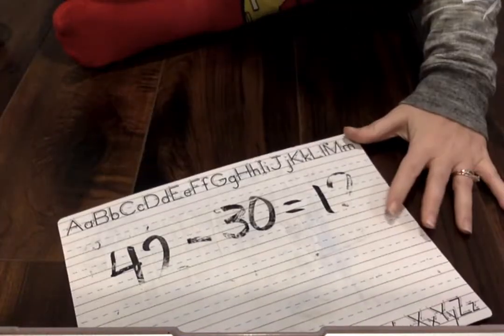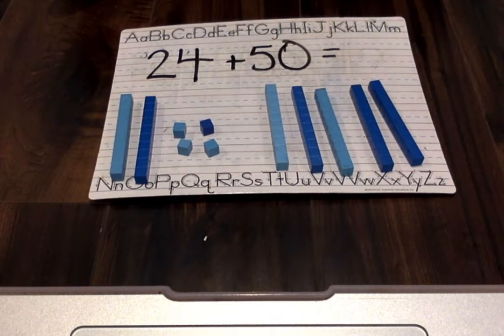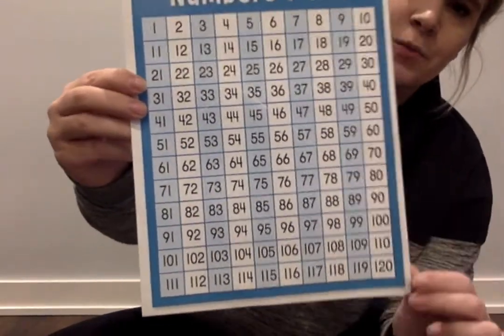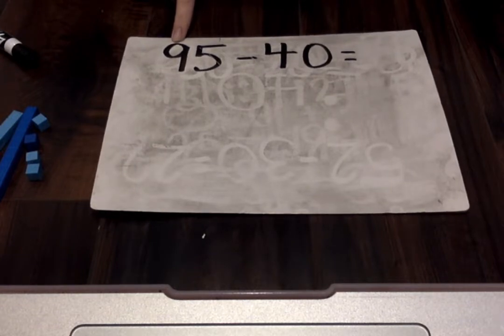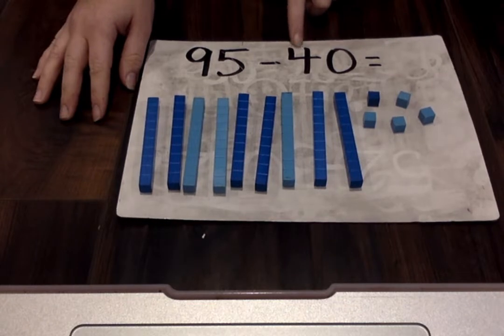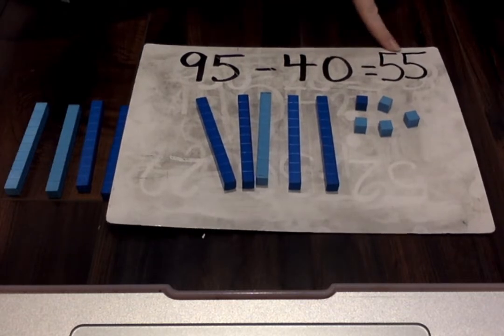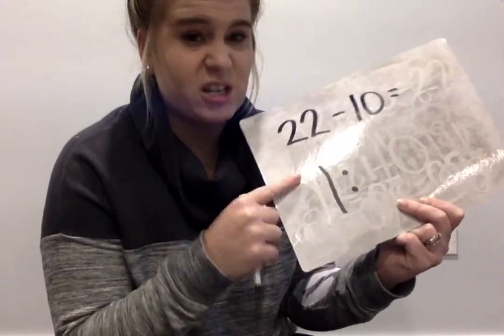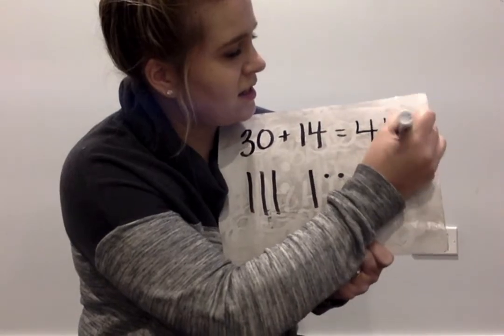Math for April 9th